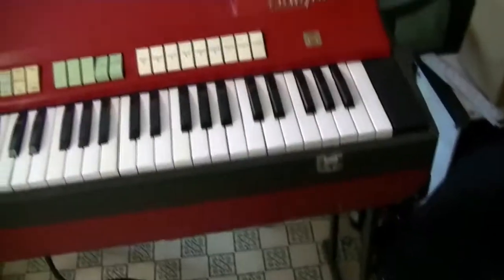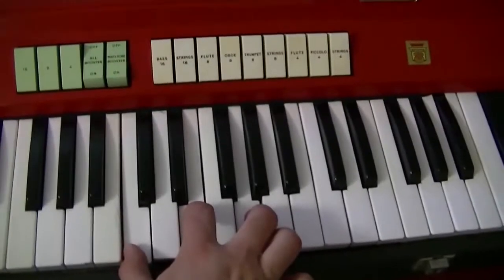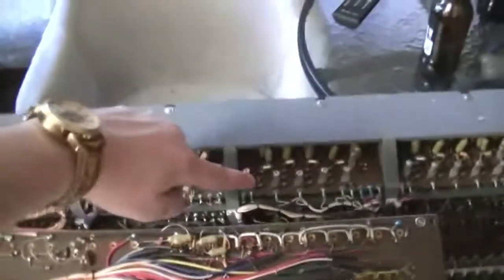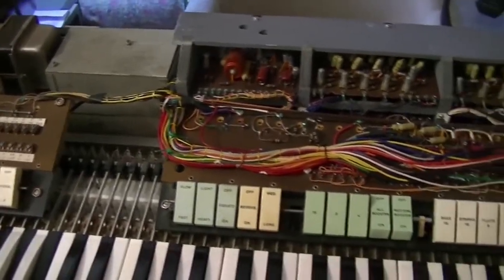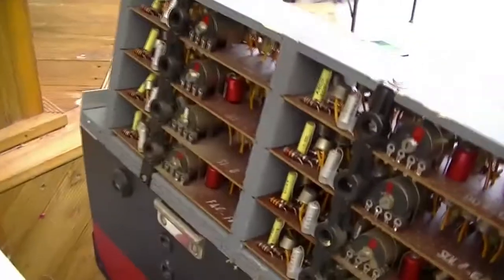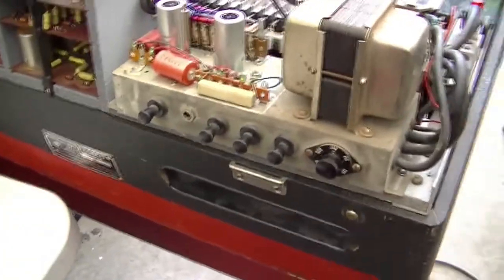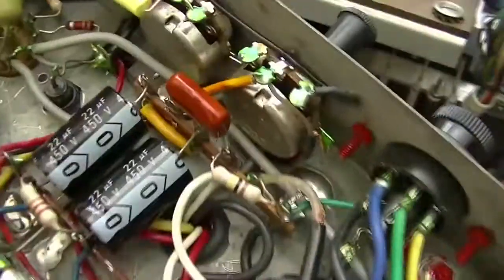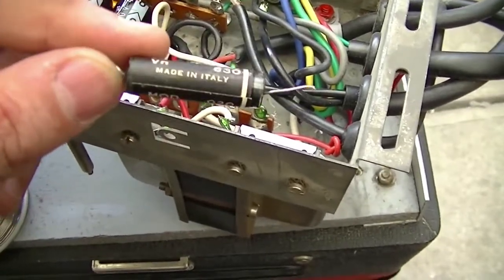Restoring A Farfisa Compact Electronic Organ - Part 1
I gave this organ to a friend 10 years or so earlier as I got tired of lugging it about. As he is moving to the USA, he asked if I would like it back and I said yes.

As with any old piece of electronic equipment, I can't help but restore it's internals to a proper working state. Usually this involves replacing tired and aging electrolytric capacitors. Considering this thing is 50 years old or so, this is one of those cases. It is also chock full of germanium transistors - yummy!

Oh yes, it also weighs a ton!